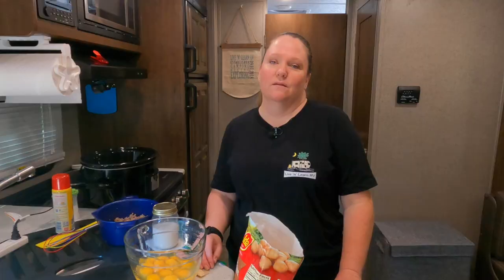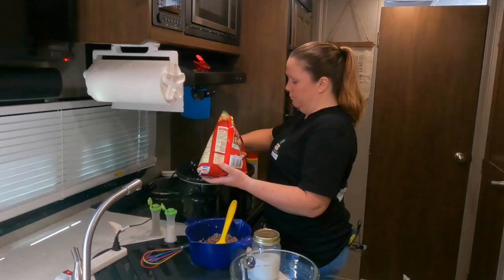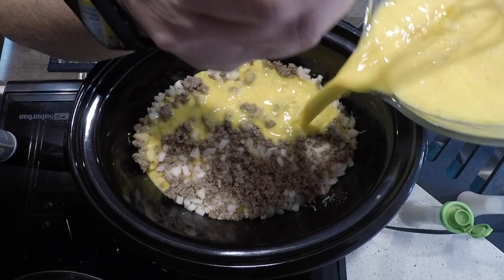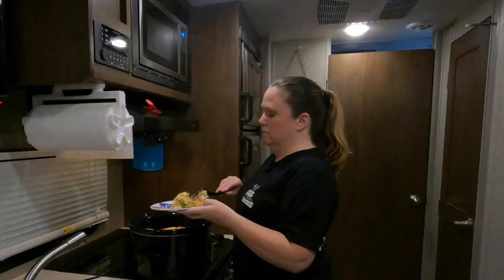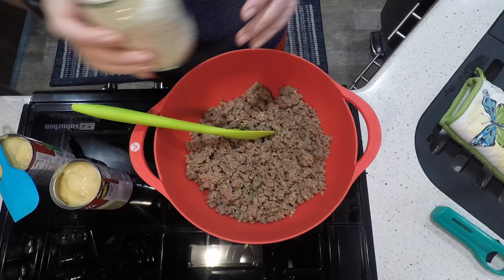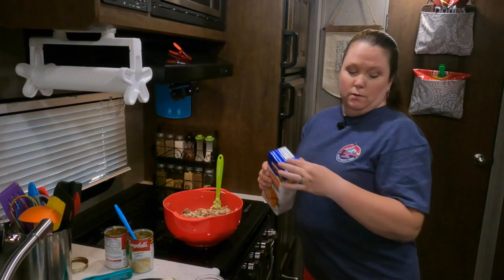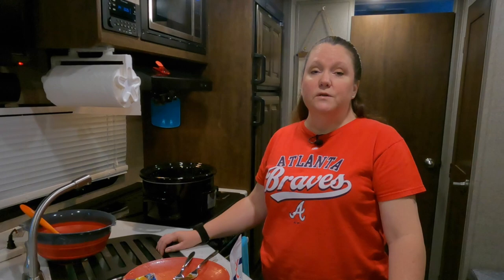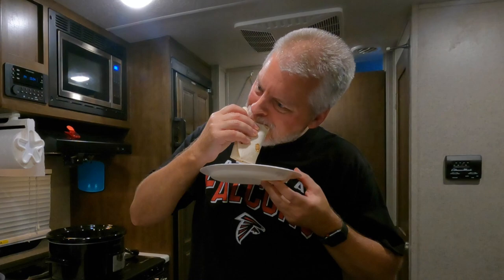RV COOKING SHOW! | RV Kitchen Recipes | Crock Pot - (Special Report)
Jessie takes the spotlight in this video with another set of her RV kitchen-friendly, easy-fix meal ideas!  Two of these three recipes are specifically meant for the Crock Pot, which any RV chef should like, and the other dish could be a perfect excuse to finally use your propane oven... assuming your camper has one, that is.  🤔  Take a look, and be prepared to have  your appetites whetted!

JOIN “NOOB NATION!” If we’re all learning new things, then we’re all “noobs” at heart, after all!

You'll find all three of these recipes on our blog, specifically

It’s a very easy and painless way you can help support our channel, and it doesn’t cost you a thing (well, maybe an extra mouse click or two, but that’s it!).

Live 'n' Learn RV is a participant in the Amazon Services LLC Associates Program, an affiliate advertising program designed to provide a means for sites to earn advertising fees by advertising and linking Purchasing items through the links found in this video description does not increase your cost in any way, but does provide us with a small commission, which enables us to continue producing the content found on this channel.